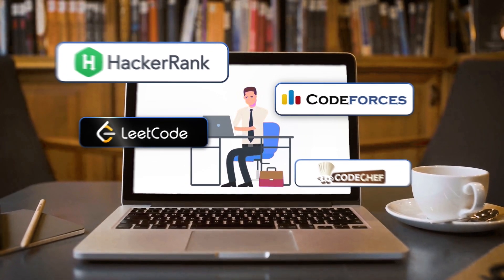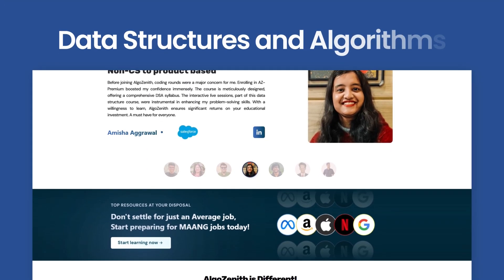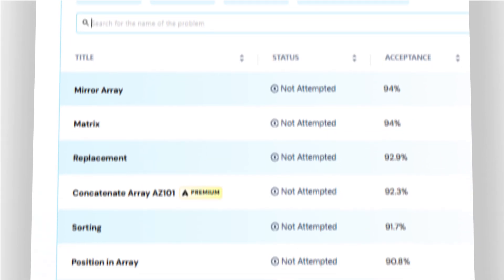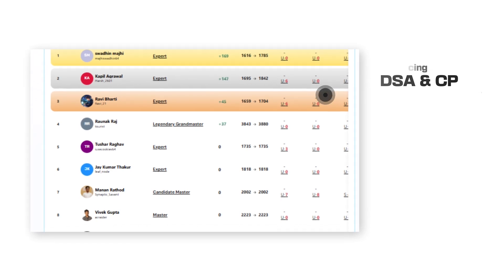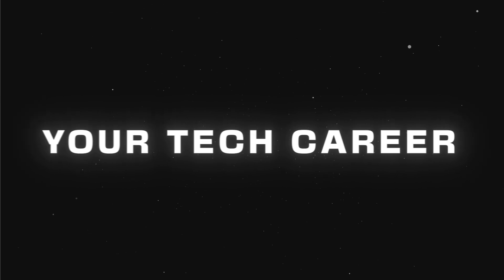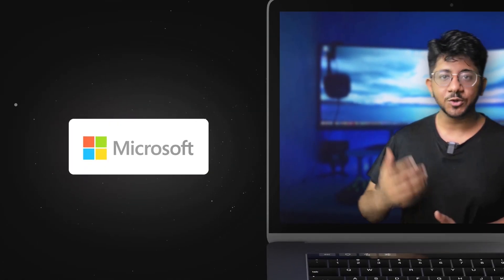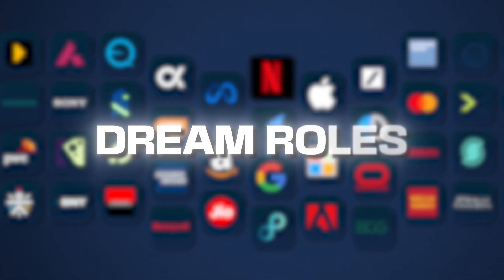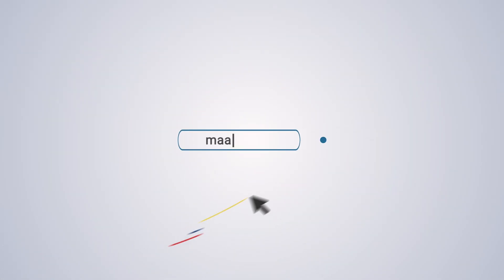AlgoZenith Premium Teaser | Feel free to compare in comments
🔴 I am teaching in new cohort of AlgoZenith starting from 7th December